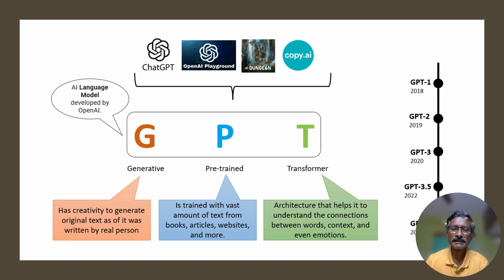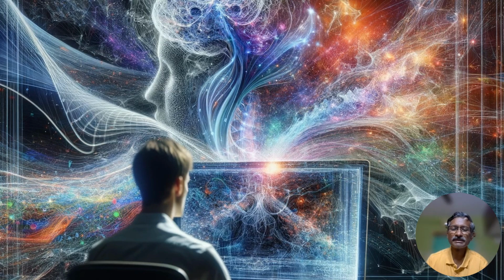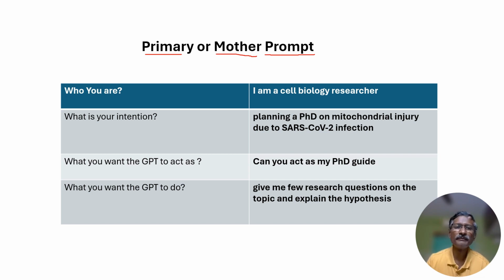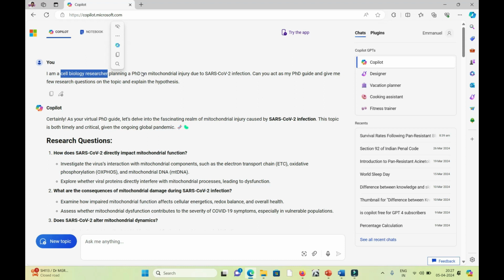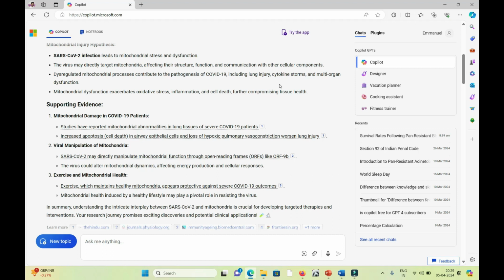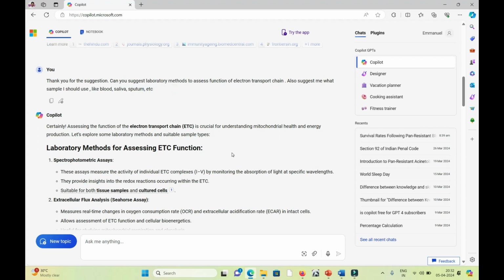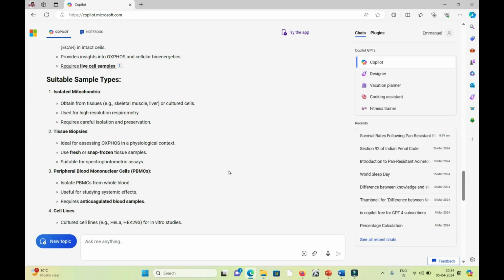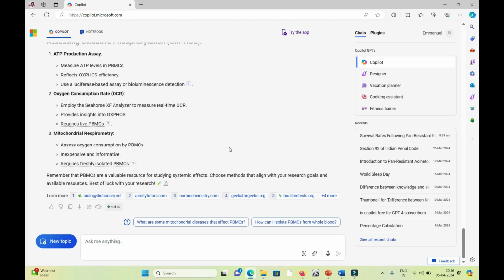How to Use COPILOT for Research Methods?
Learn about basic concepts of artificial intelligence, giving a prompt to AI models and using COPILOT to create research methods from scratch.